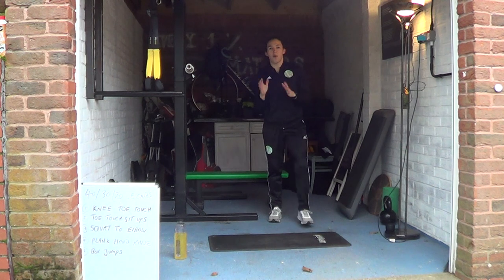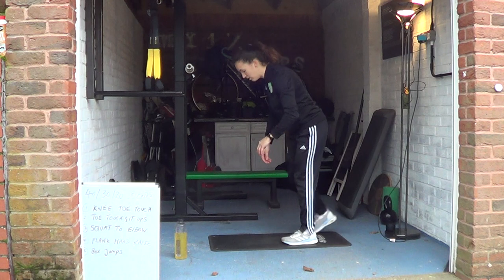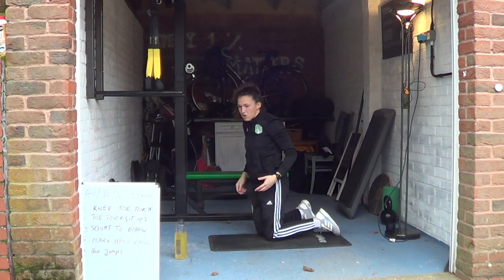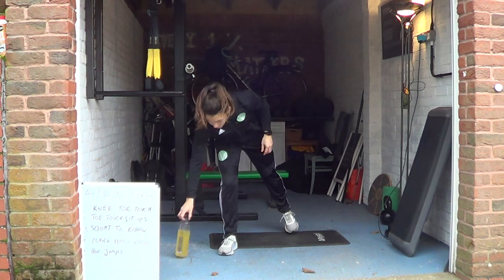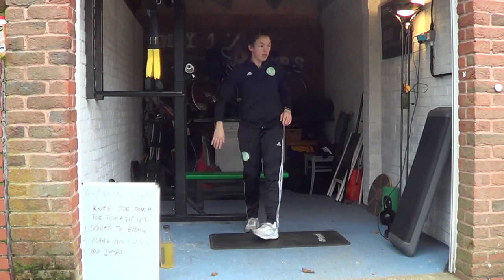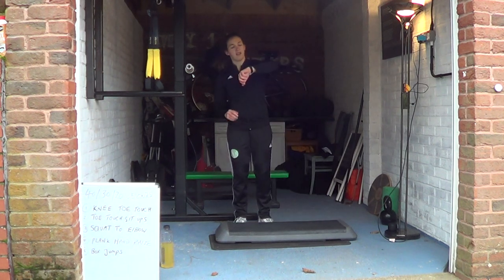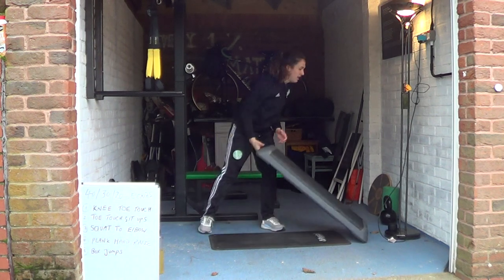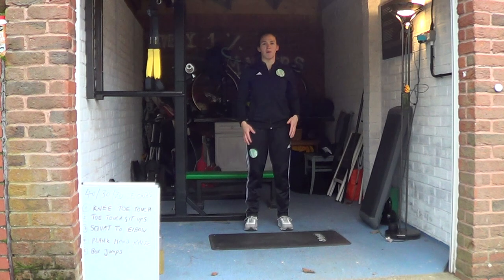HVS Lockdown Workout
PE HIIT coordination Joe Wicks joewicks workout lockdown HVS Hoe Valley School Woking hoevalleyschool hoevalley highintensity training highintensityintervaltraining Every day of the new normal, Head of PE Ms Mertens leads a HIIT workout tailored to HVS students but also accessible to all. With schools closed this is your chance to get training with an expert teacher.
3 round of 20/30/40 seconds work

1 - knee toe touch
2 - Toe touch sit up
3 - Squat to elbow
4 - Plank hand raise
5 - Box jumps